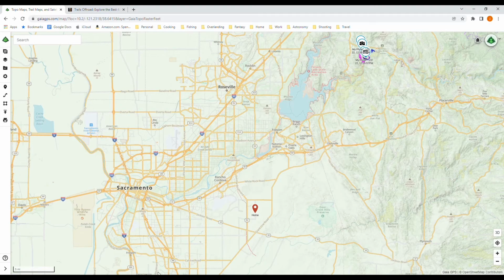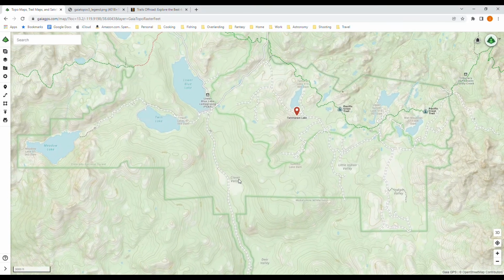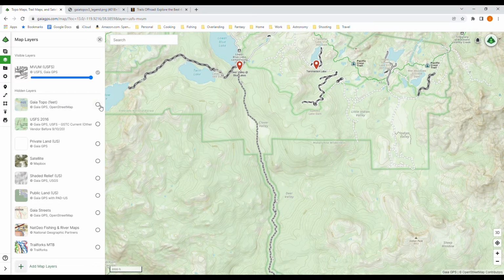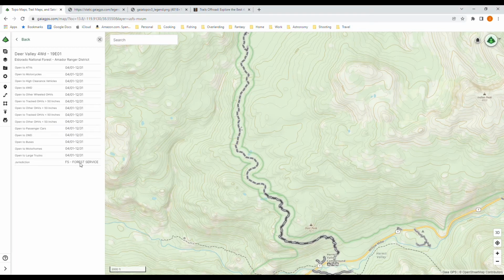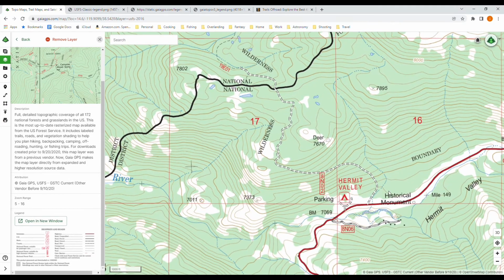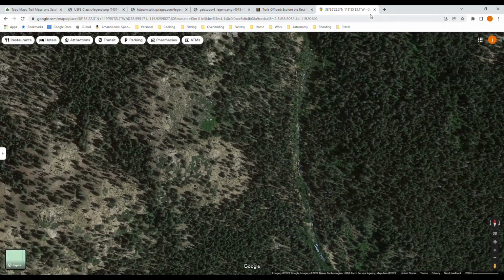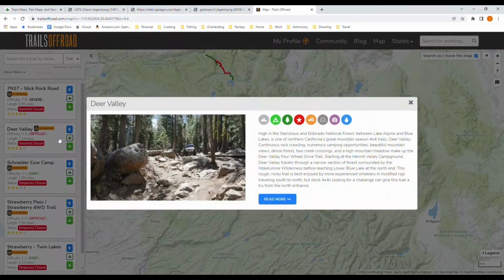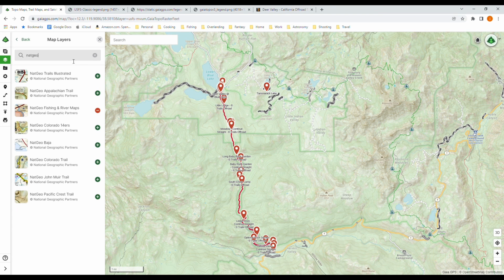Overlanding NEWBIE Episode # 11.5 Gaia Maps & My current process for research, route planning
There is so much to unpack here so I am doing a series on “Route Planning, Research & How To Use Gaia Maps”. Below is the topics addressed in each video:
Episode # 11.1 Intro
Episode # 11.2 Why Gaia Maps?
Episode # 11.3 Settings, getting around the site & app, glossary, and organization
Episode # 11.4 Gaia Maps, which layers I use and reading topo map resources
Episode # 11.5 My current process for research, route planning
Episode # 11.6 Planning a real trip
Episode # 11.7 Using in the field and post trip track access